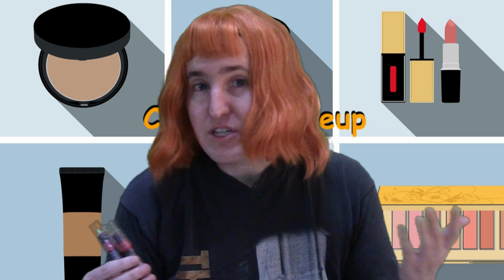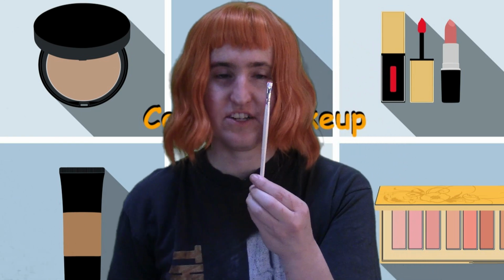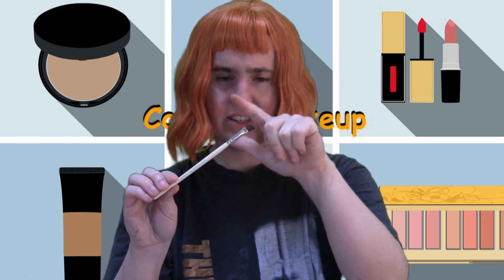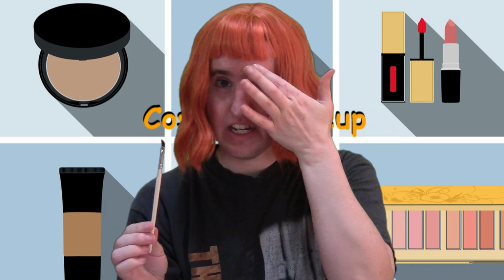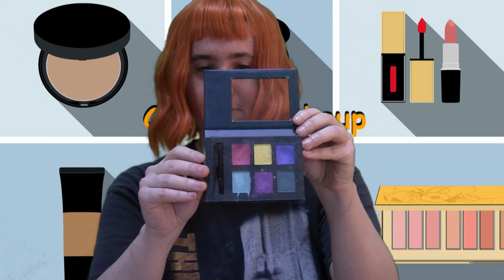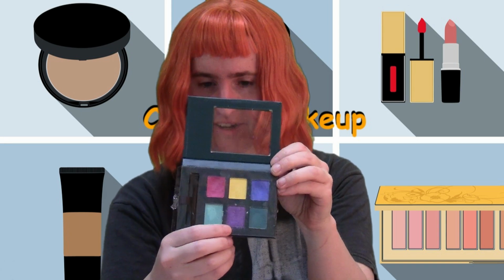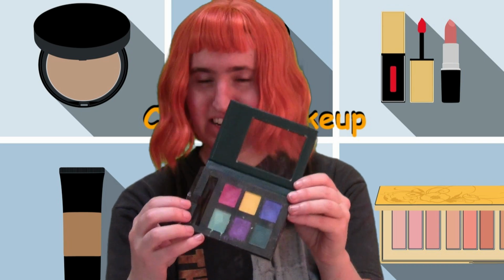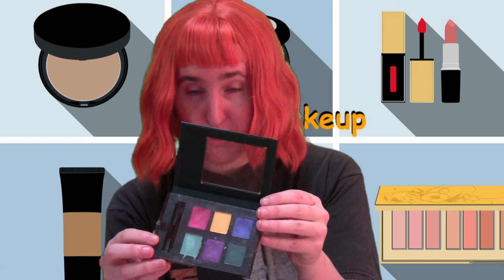ASMR Cosplay Makeup Shop Roleplay (soft spoken, crinkly bags) - ASMR store role play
Sometimes a costume just isn't complete without a little bit of makeup, so in this ASMR roleplay, you've headed to Cosplay Makeup Central. Tell the sales associate what you'll be needing, and then sit back and relax as she takes you through their product selections so you can pick up just the right ones for your upcoming cosplay.

*There may be a loud ad at the beginning before this video starts, or after the video ends, but there are none within the video itself, so you can relax all the way through without interruption. If you have ASMR, hope you enjoy the video.

Background by Imthan on Pixabay